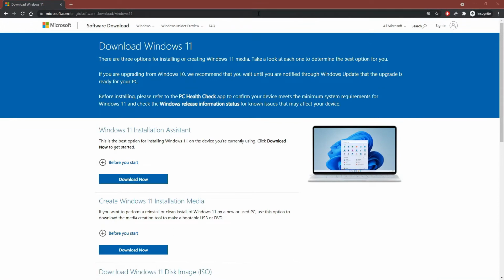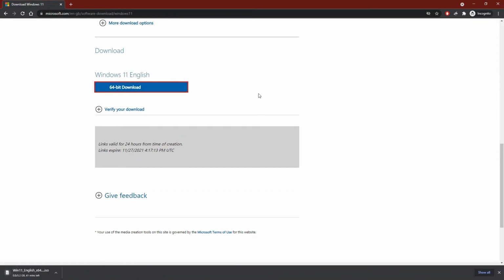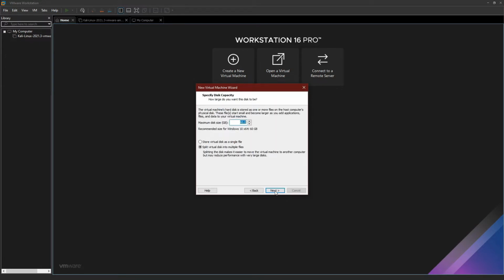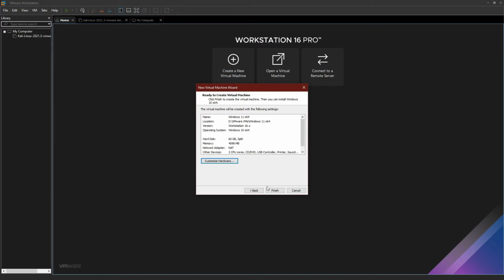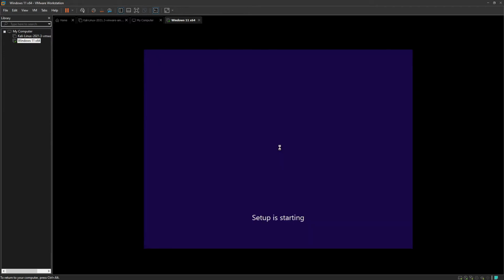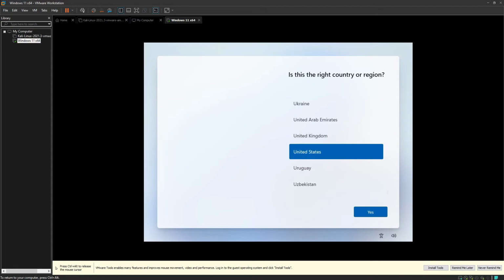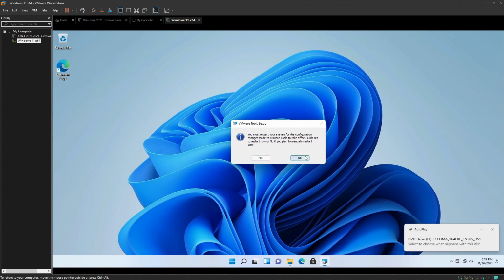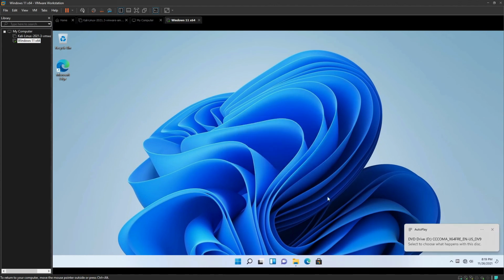How to Install Windows 11 without Internet and VMware Installation solution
In this video, I show you how you can get past the "Connect to Network" option when installing Windows 11 and at the same how to install this on a VMware Workstation, effectively fixing the "This PC can't run Windows 11" problem.

This process works on both VM and base systems as of November 2021.

Time Stamps:
00:00 - 01:39 Start of video
01:40 - 08:29 Main Content
08:30 - 9:12 Conclusion